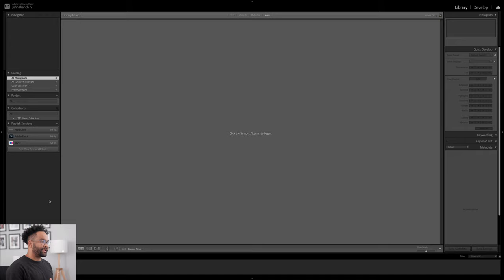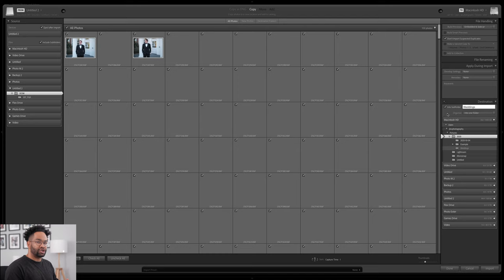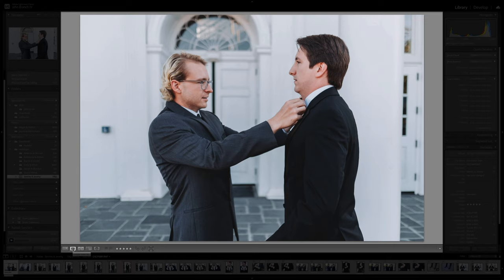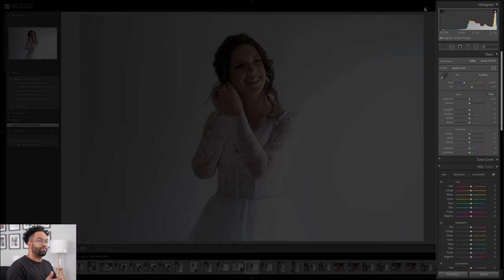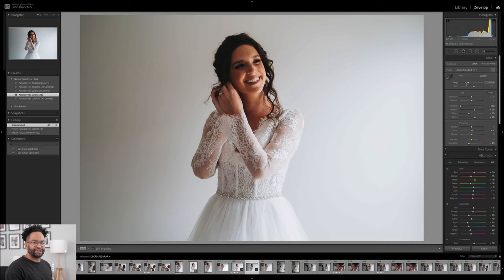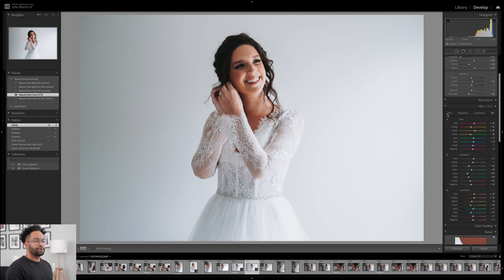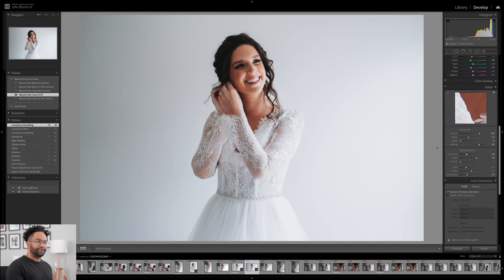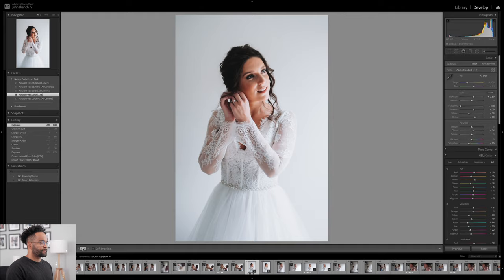Getting Started with Lightroom | Lightroom Tutorial for Beginners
It's time to learn Lightroom and start editing your photos! In this Lightroom Tutorial I'll go over everything to help you get started using Lightroom. We'll go over basic edits. Using Lightroom Presets. Importing Images. Exporting images and so much more!

Interested in learning more about Lightroom?

Make sure to build your online portfolio with Squarespace.

Check out my favorite tools as a PHOTOGRAPHY BUSINESS OWNER and CREATIVE ENTREPRENEUR

Video Index:
Introduction 0:00
How to Import Photos into Lightroom 0:39
Lightroom Overview 3:43
How to Edit Photos in Lightroom 5:19
How to Add Brush Adjustments in Lightroom 15:06
How to Use the Spot Remove Tool 17:23
How to Export Photos in Lightroom 19:36
Squarespace Spot 22:18
Ending 23:22

My Recording Gear:
Fujifilm XT4